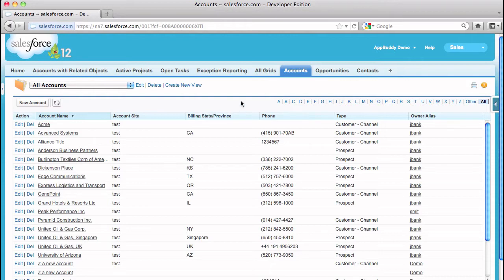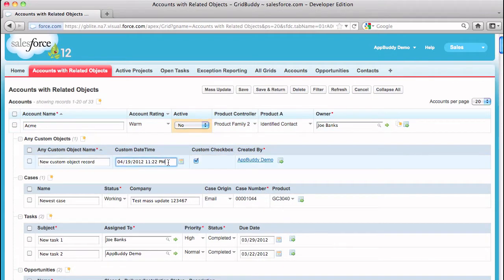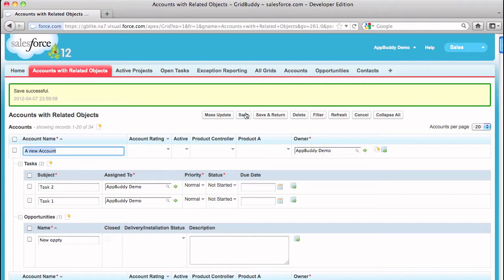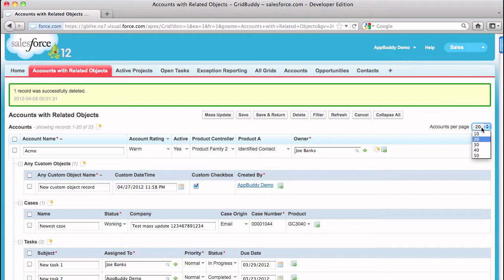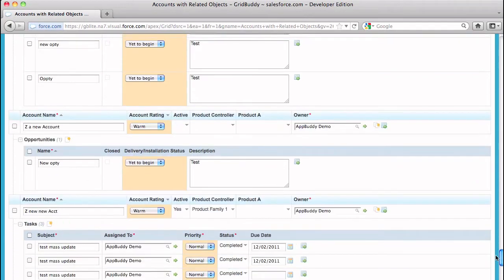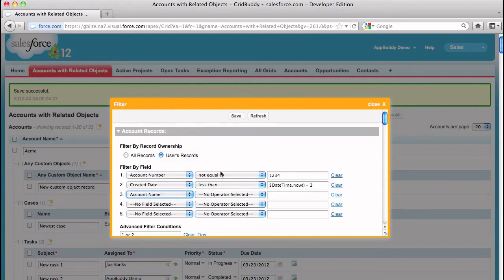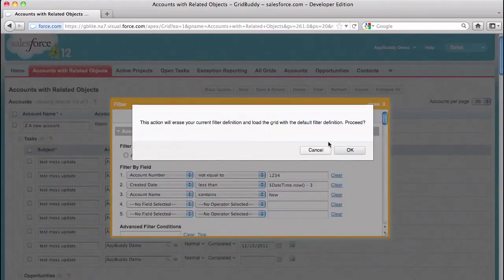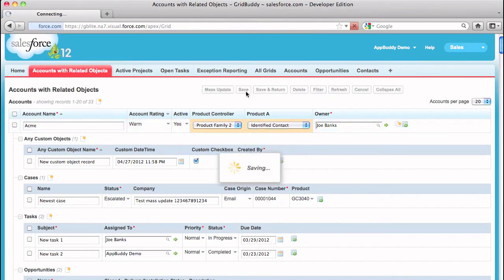Using GridBuddy - The Basics